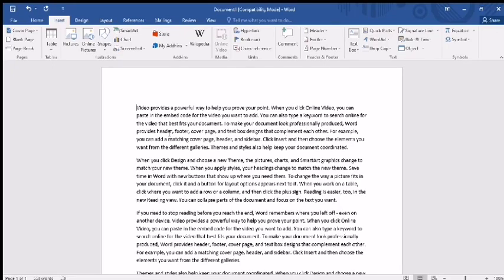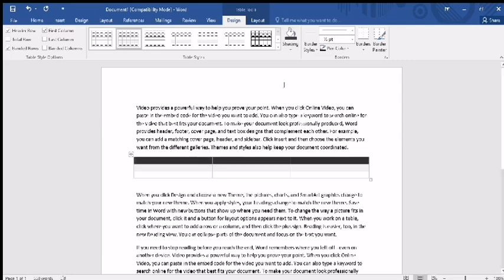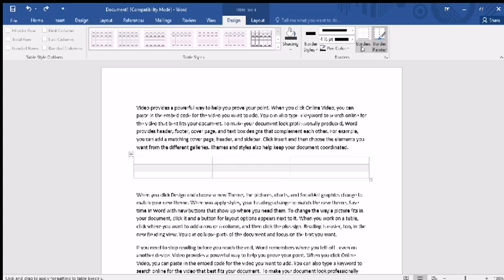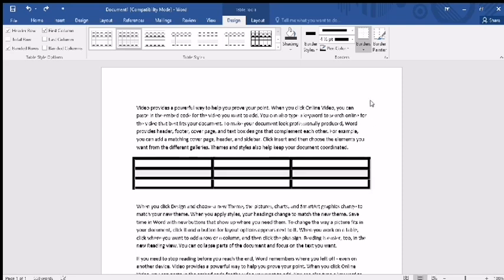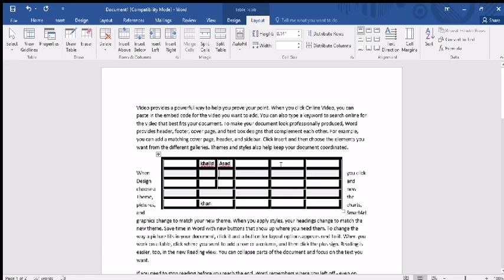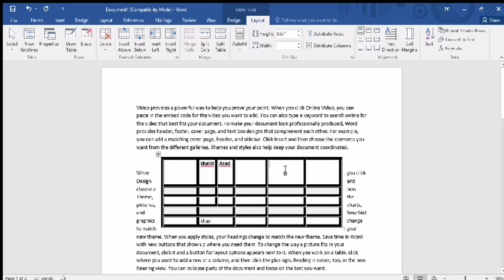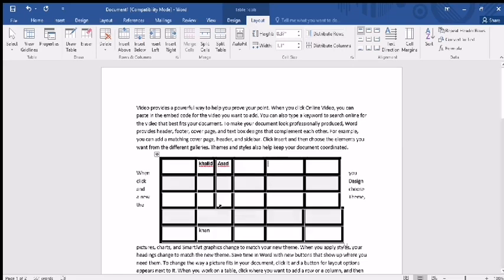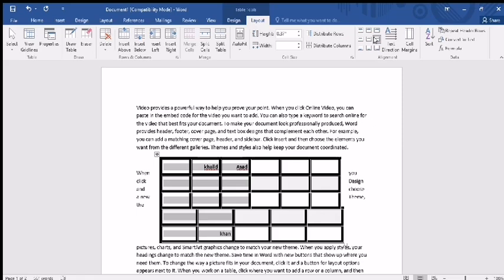Introduction To Computing (How to insert table in Ms word Document) By Dr.Altaf Khan